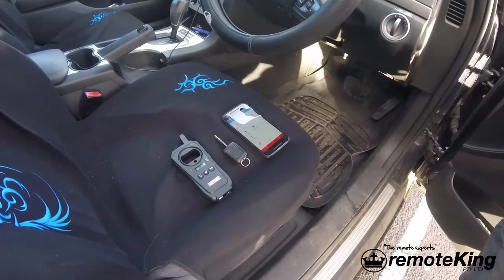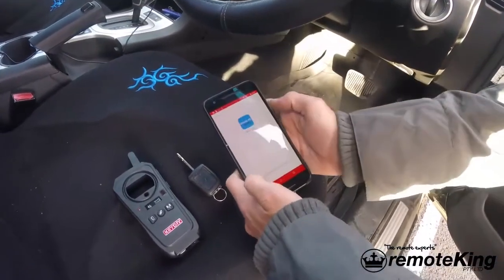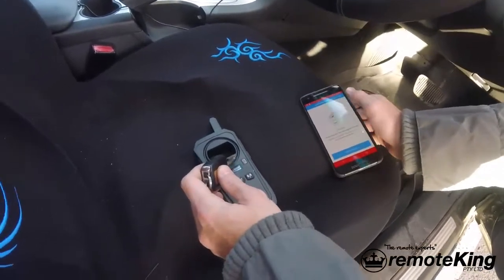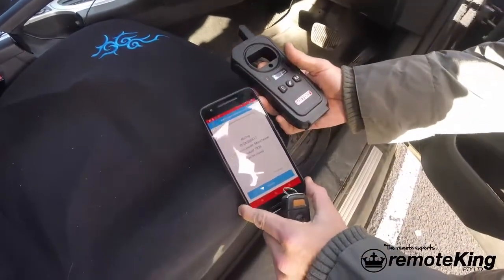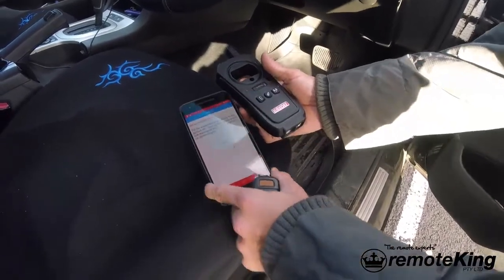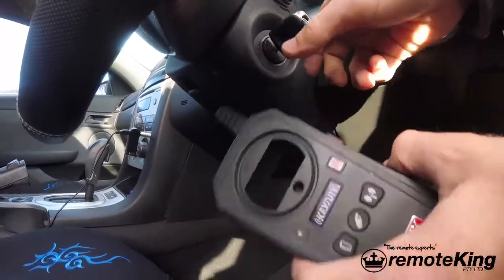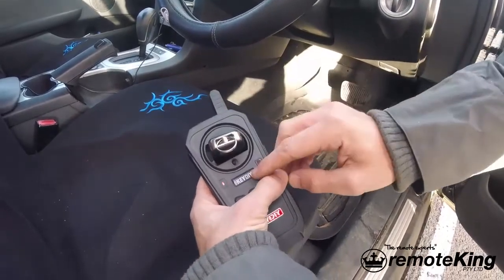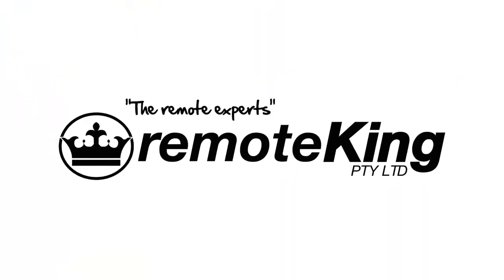Copy ID46 Using KD X2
How to copy/clone a ID46 using KD-X2